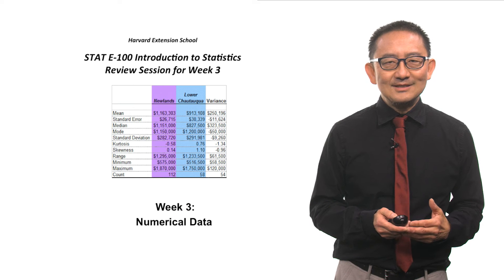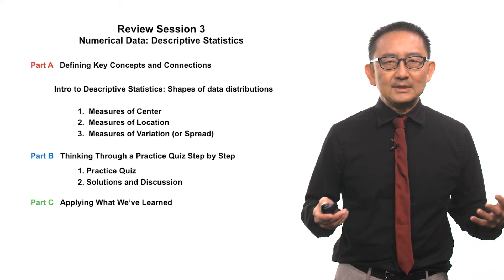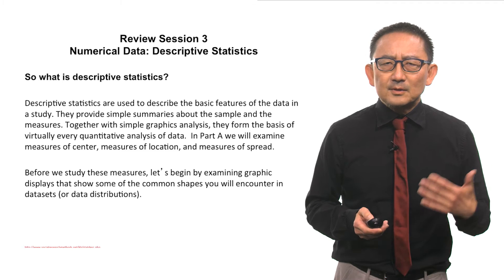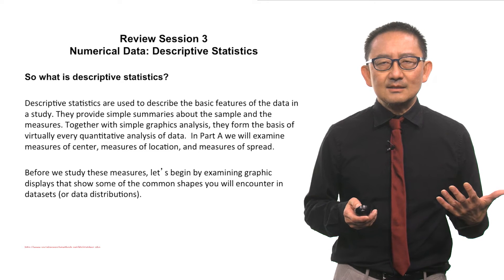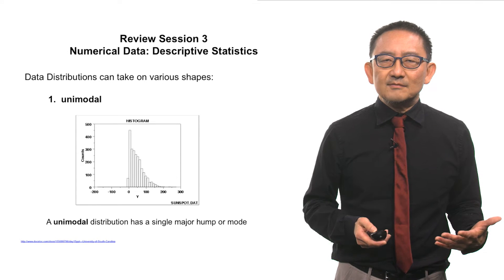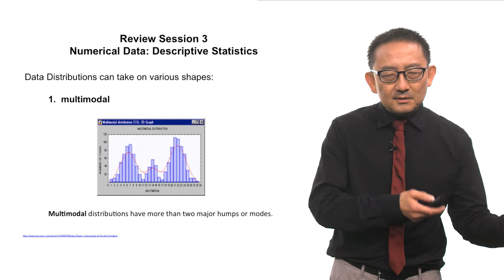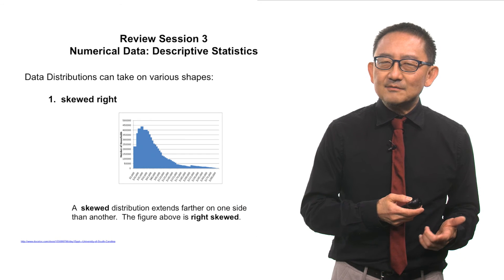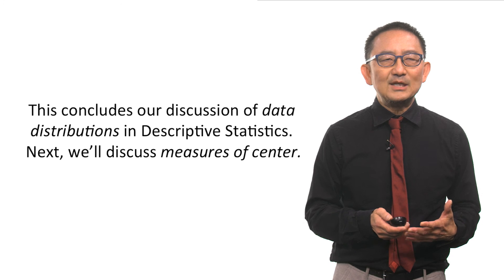STATE100 SP16 24571 W03 REVIEWSESSION 01 KE